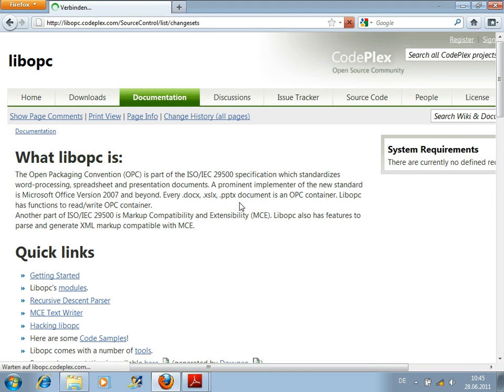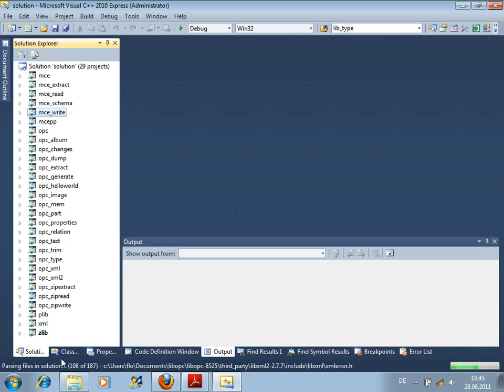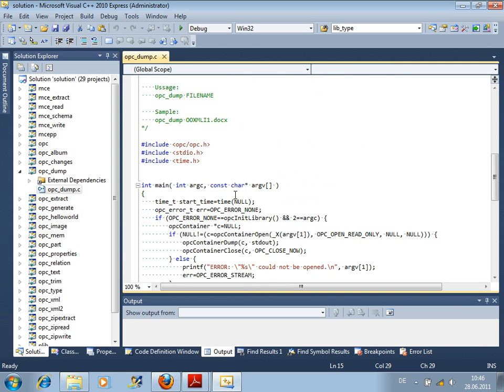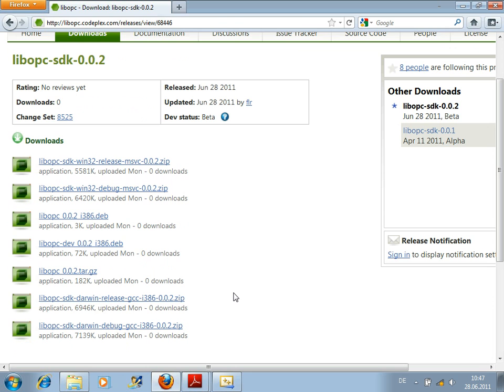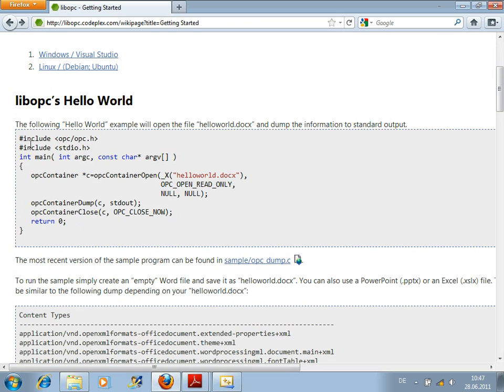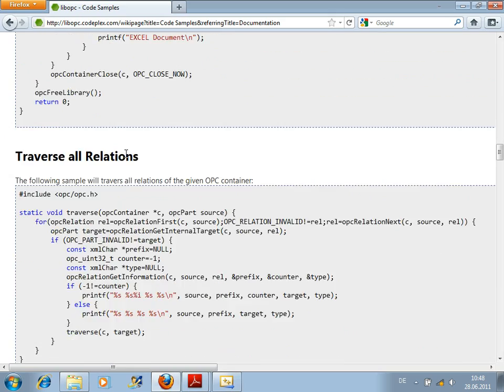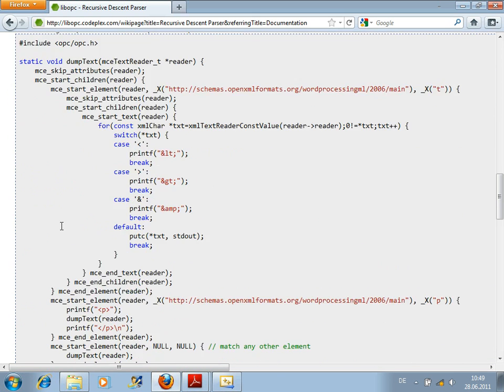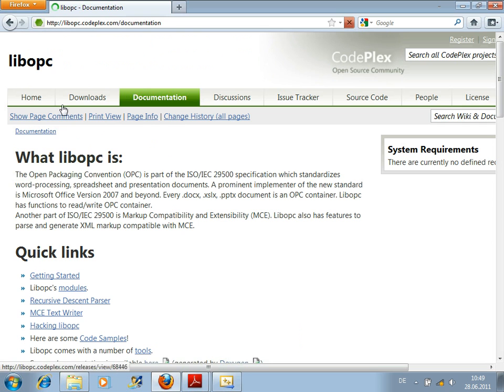libopc_intro_0.0.2.wmv